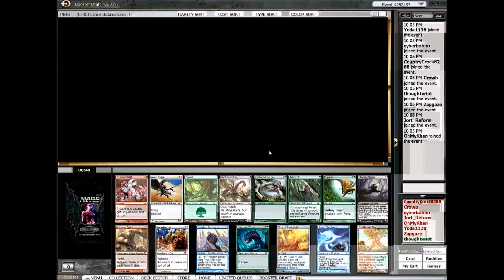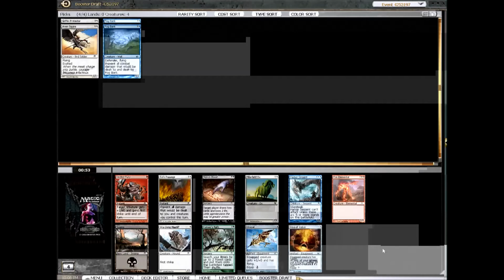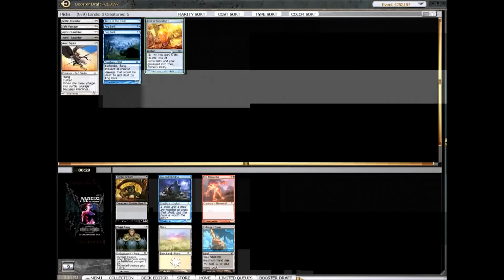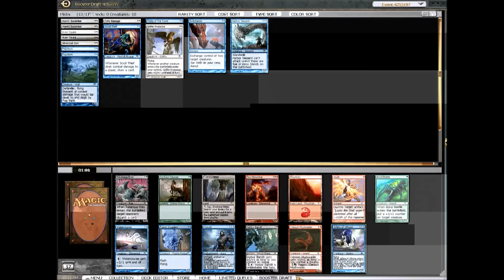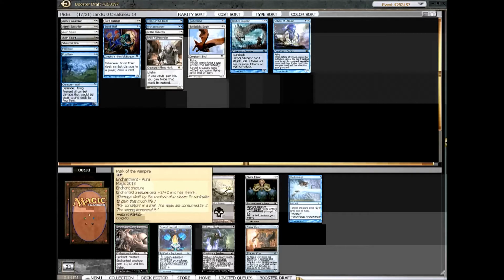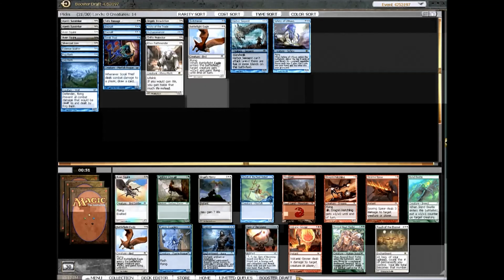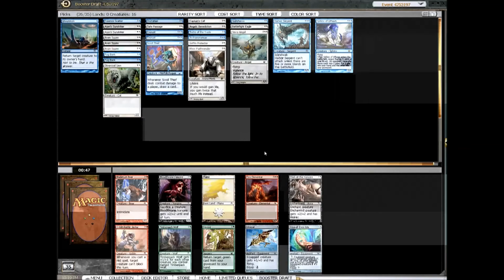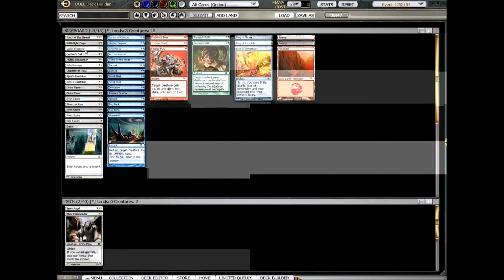Psychic Battles (M13 Draft Farewell Tour - Ch.1 Draft)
Chris Allen (@psychicbattle) drafts M13 as it fades from relevance. This is the first draft, a sort of WU exalted-durdle thing. Watch to see how Chris evaluates his picks and Limited strategies.